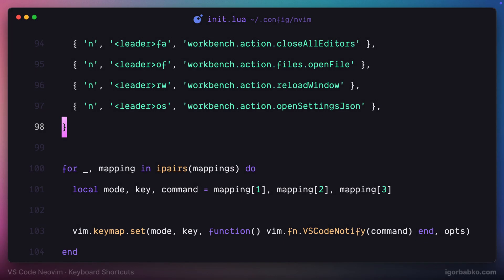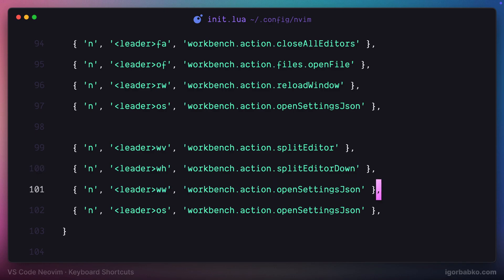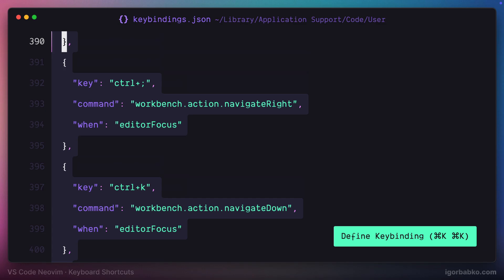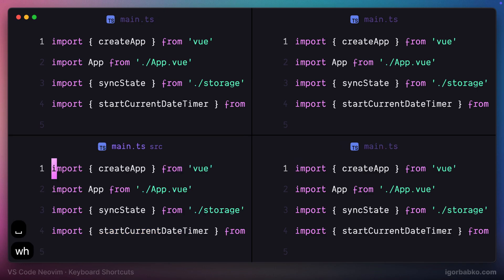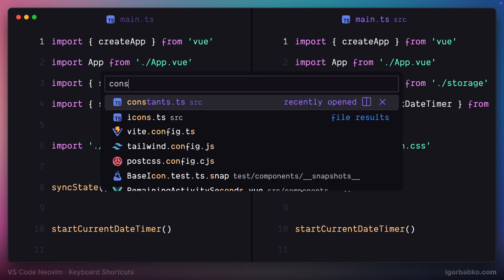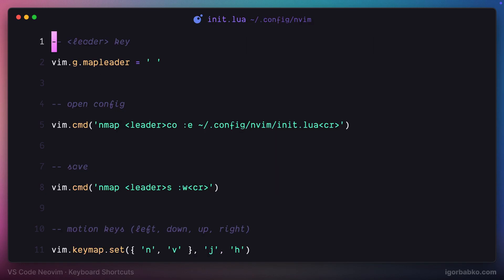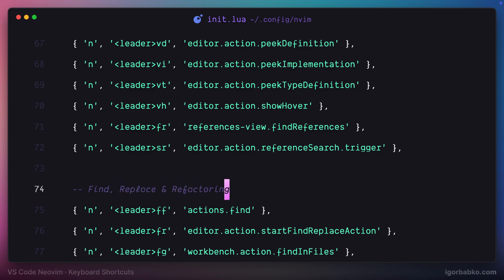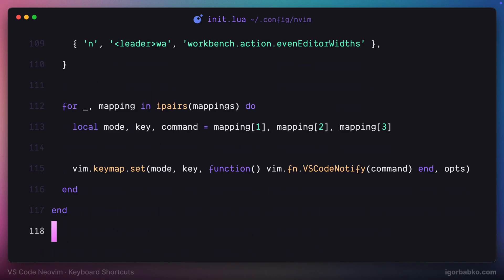VS Code Neovim | Efficient Usage - #7 Window management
Learn how to use VS Code productively and increase your efficiency with the help of VS Code Neovim extension.